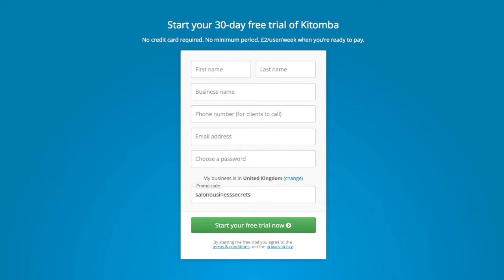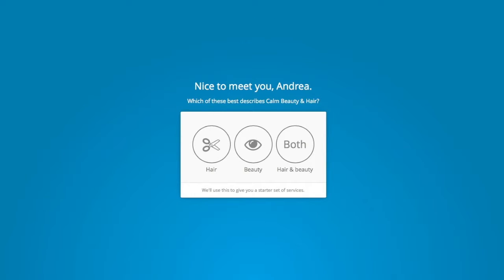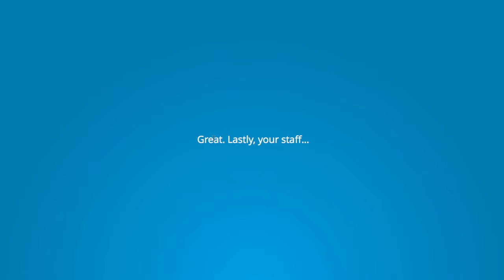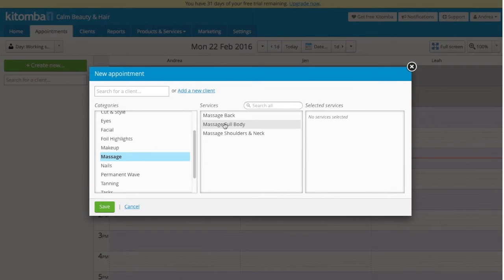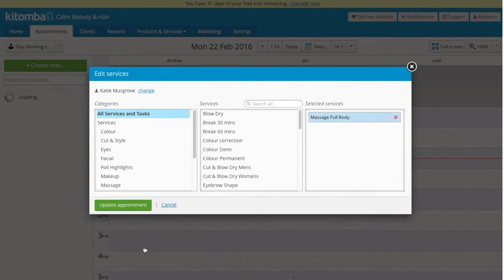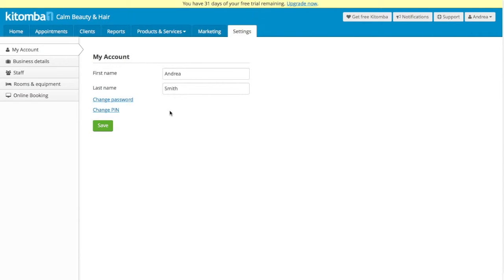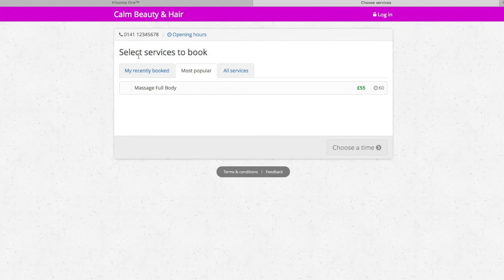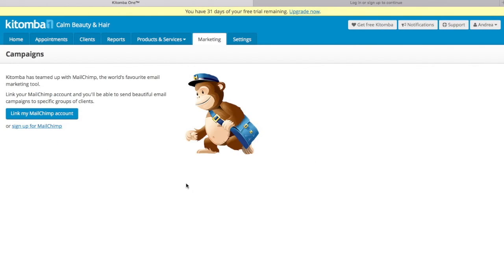How to get Set Up with Kitomba k1 Salon Software in less than 12 Minutes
How to get up and running with Kitomba k1 Salon Software in less than 12 Minutes including amending treatments, adding staff and your taking bookings online  . . . all in real time.

To get your Free 30 Day Trial PLUS 2 Months FREE when you sign up after the initial 30 Days as a paying customer go

To catch all the articles in this software series including a FREE Downloadable Checklist to help you choose the best software for your salon just go